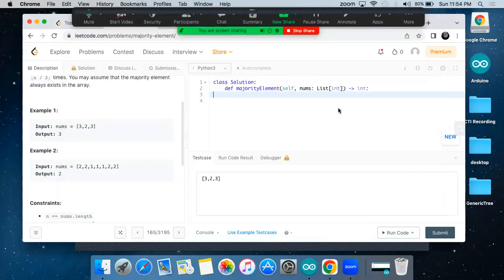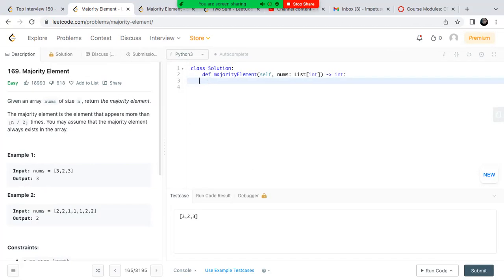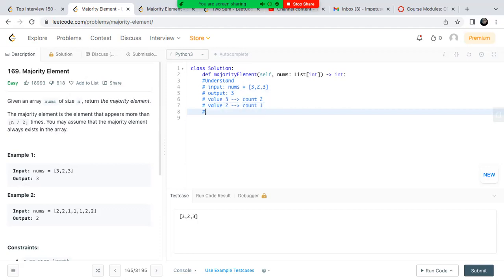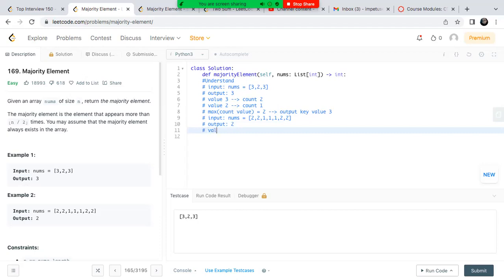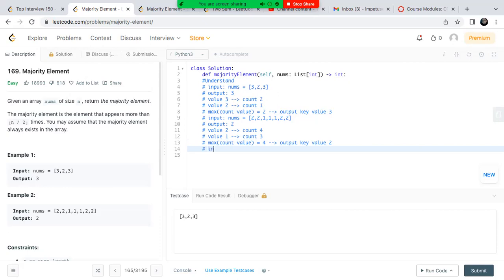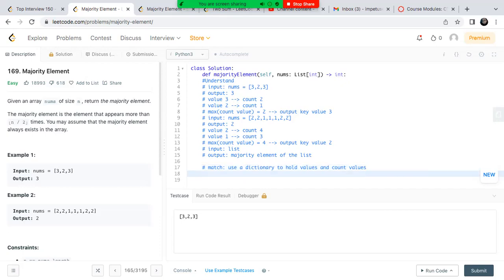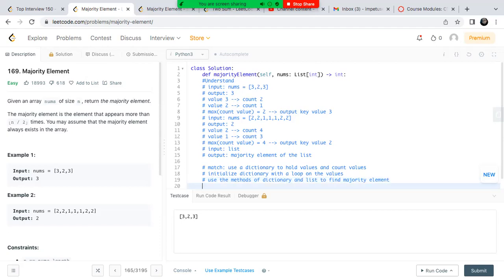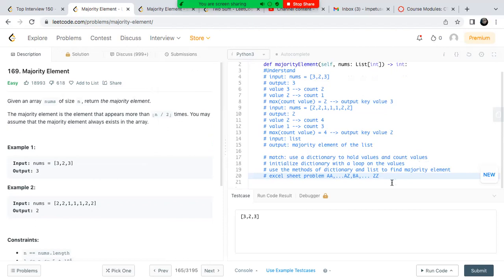Understand and Match Majority Element CTI recording